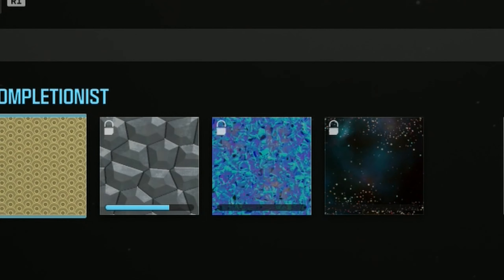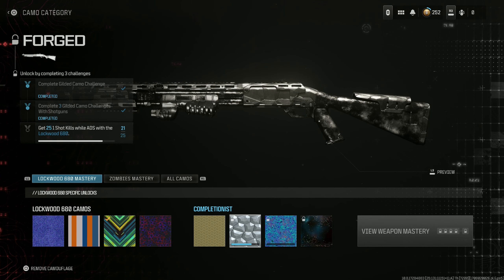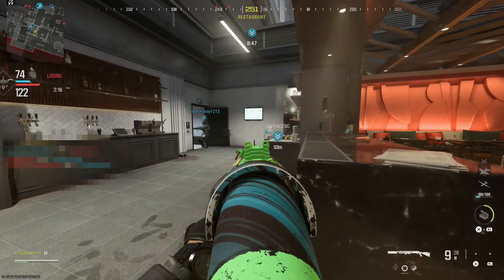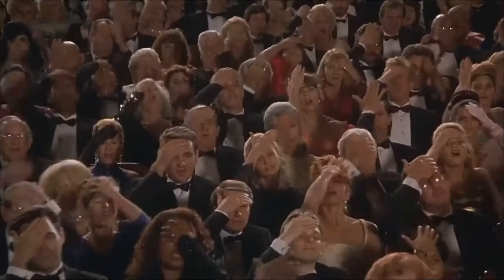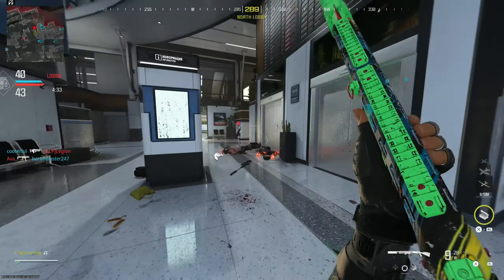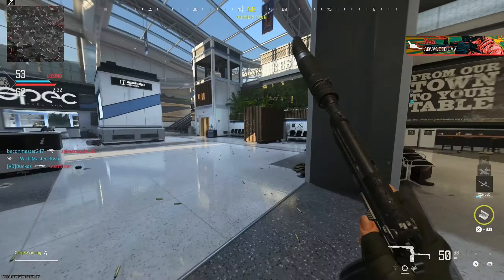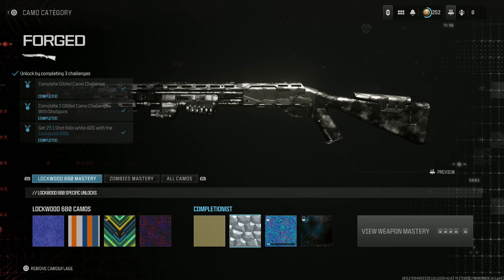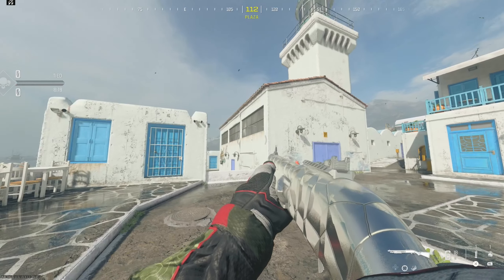I UNLOCKED DIAMOND SHOTGUNS BUT I MESSED UP! Road to Interstellar - COD Modern Warfare 3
👍 for more Call of Duty Modern Warfare 3 I Unlocked Diamond Shotguns But I Messed Up

Call of Duty Modern Warfare 3 is the next installment in the Call of Duty Franchise developed by Sledgehammer Games and it is set in the present time as we follows the 4 main members of Taskforce 1-4-1 CPT Price, Ghost, Soap and Gaz. COD Modern Warfare 3 is the 2023 Call of Duty Following Call of Duty Modern Warfare 2. Modern Warfare 3 Launched on November 10th on all platforms and features a Campaign, Multiplayer and Zombies.